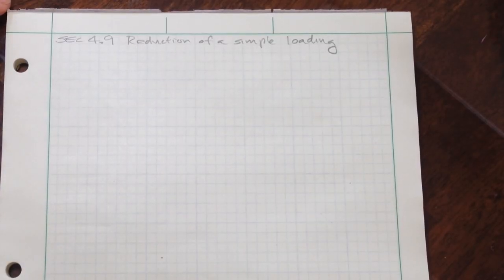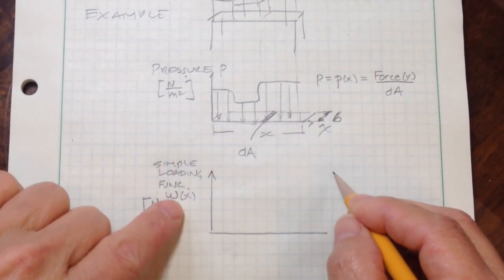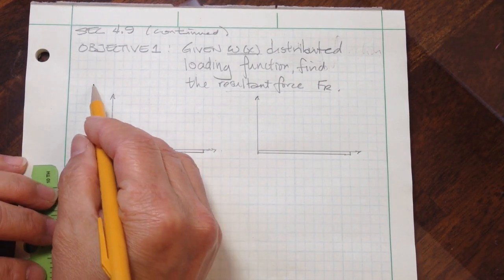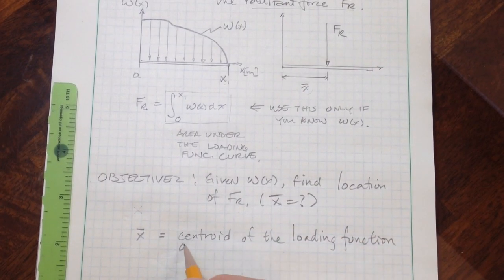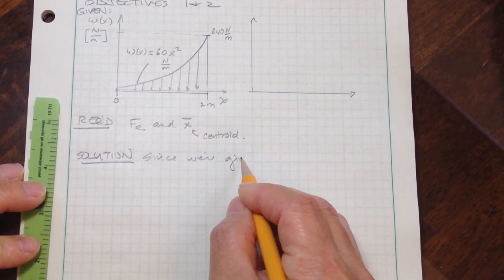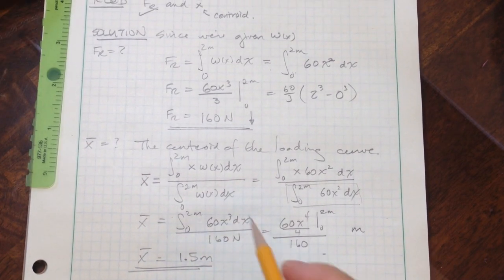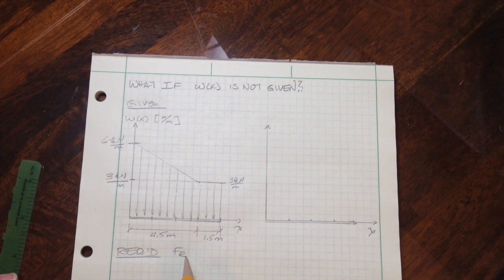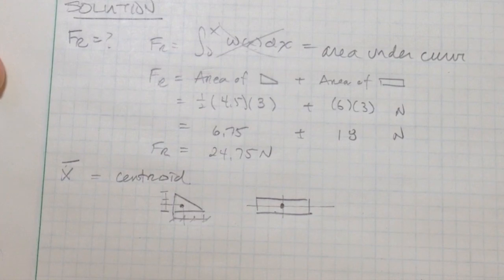Sec 4.9 Reduction of a Simple Loading